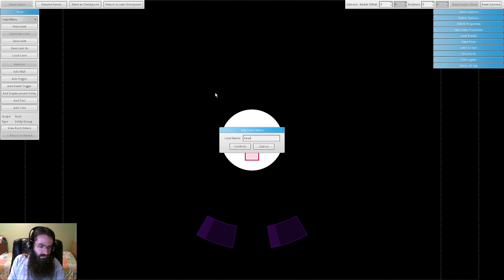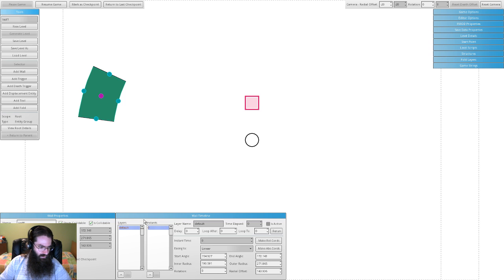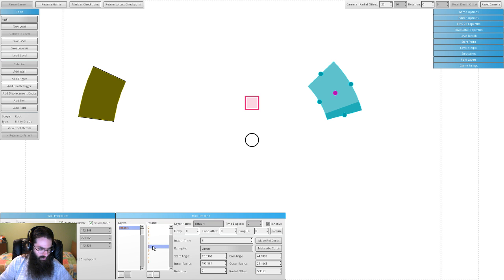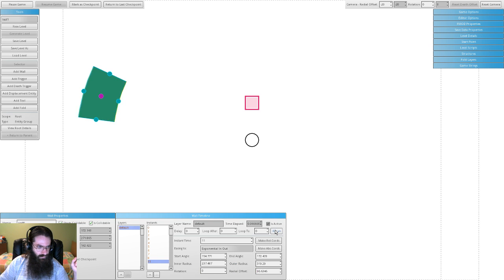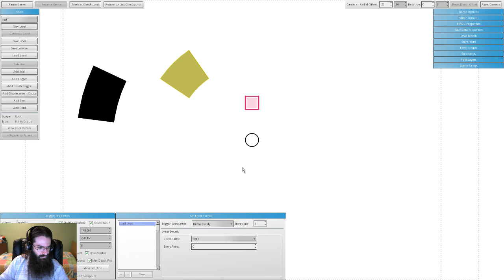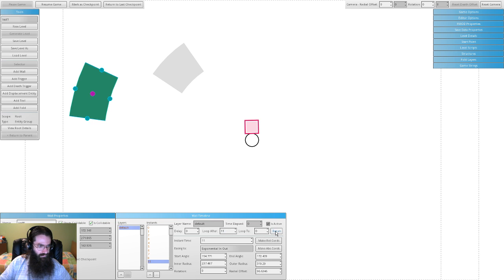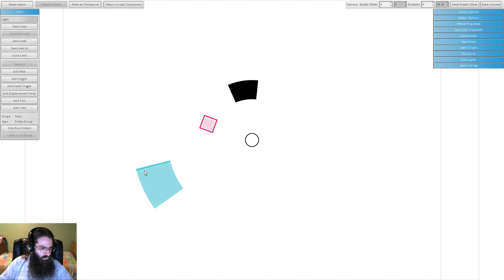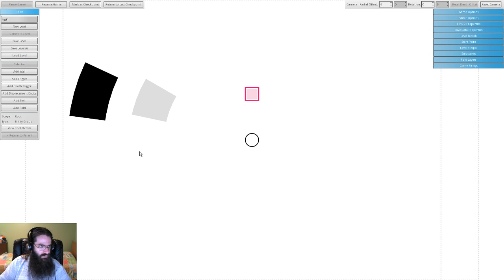Let's Design with the Expand Editor, Part 1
I've never used the editor for Expand before, so I will be learning and exploring.